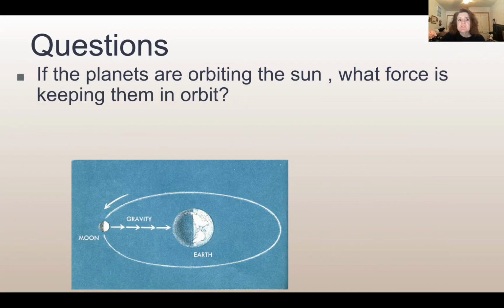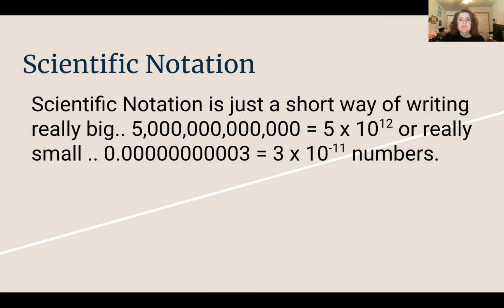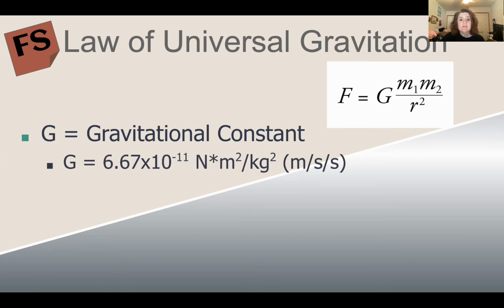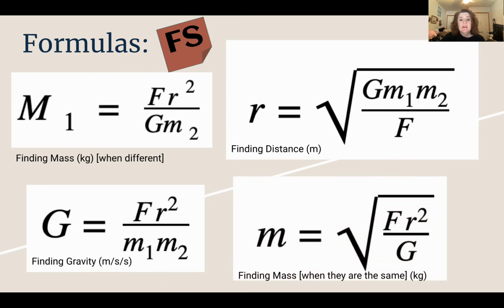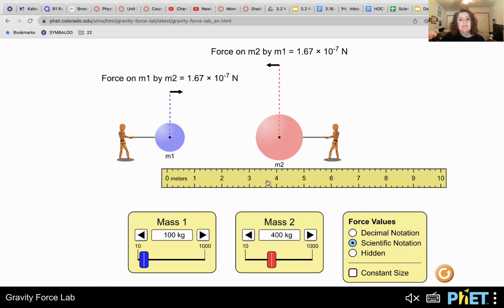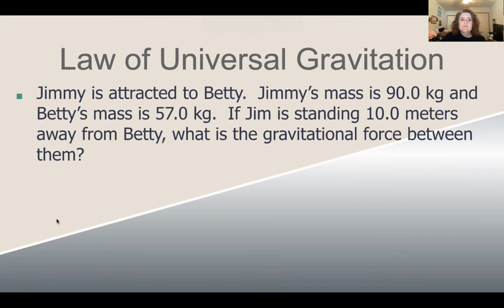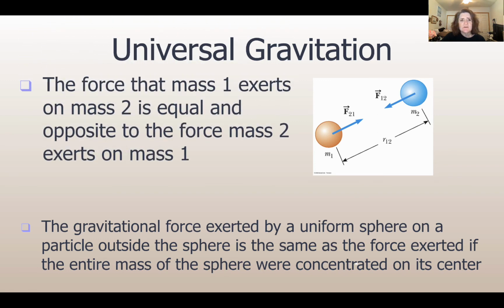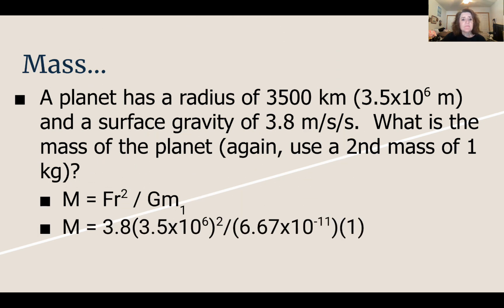APS 3.2 NLoUG